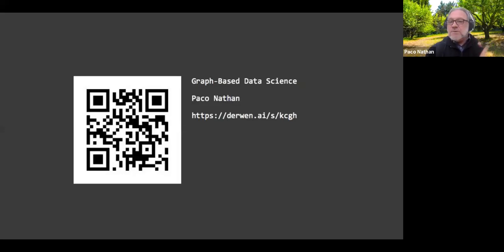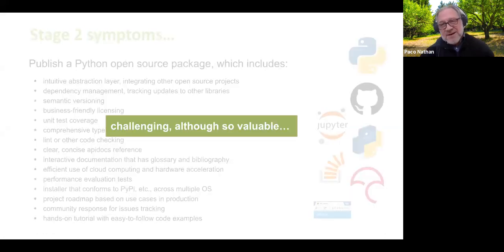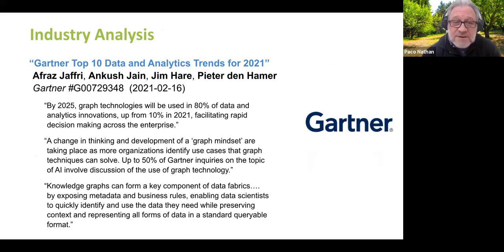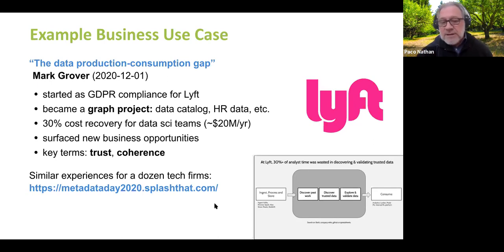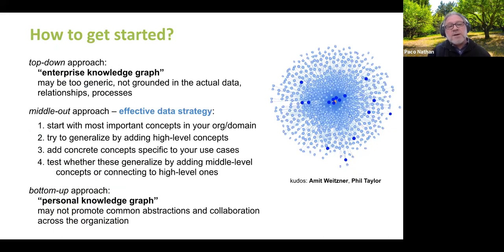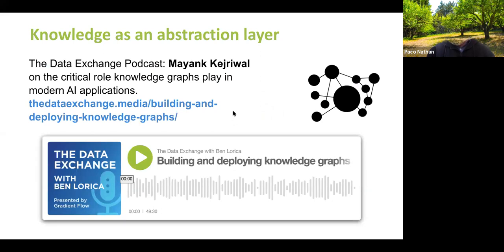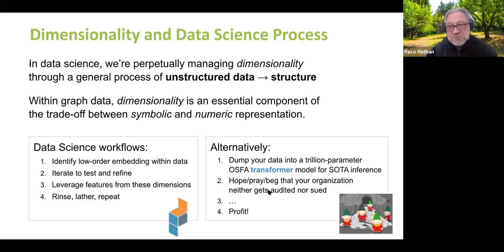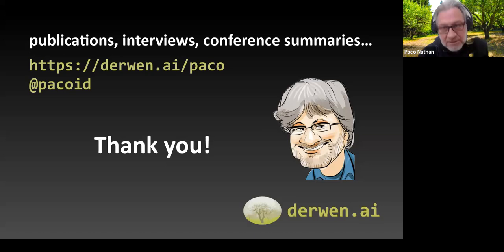AI Skunkworks Speaker Session on "Graph Based Data Science" by Paco Nathan